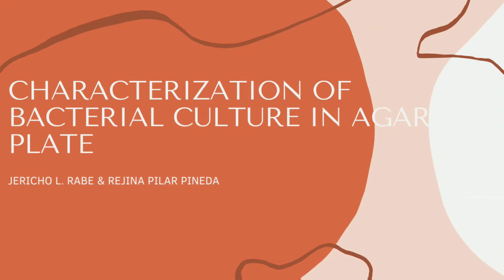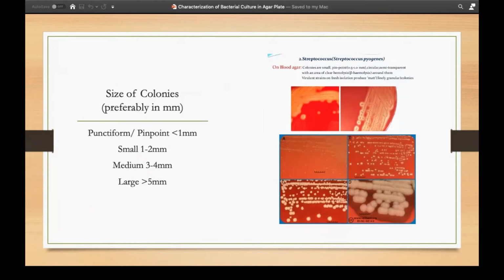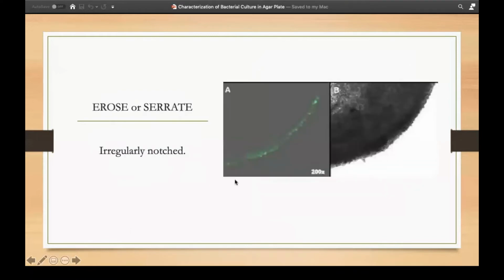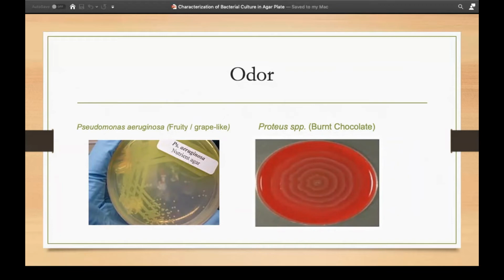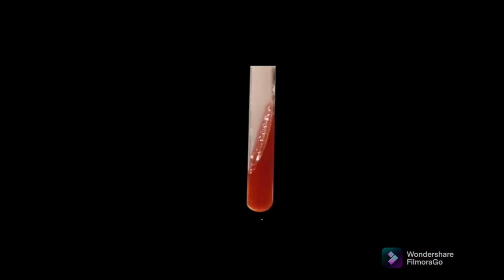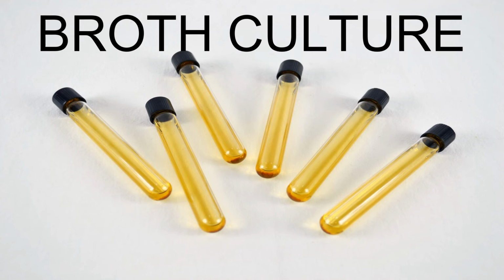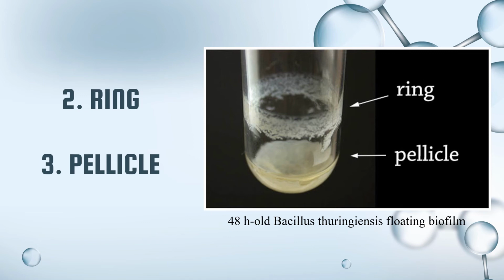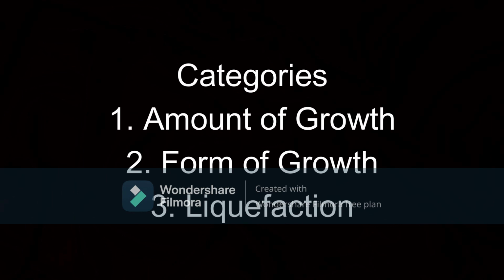MICRO Exercise 4